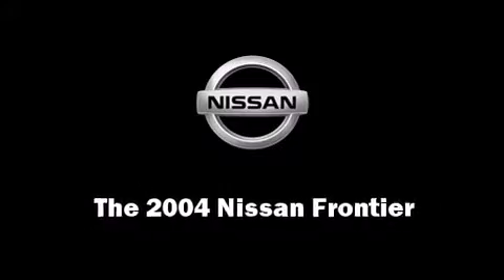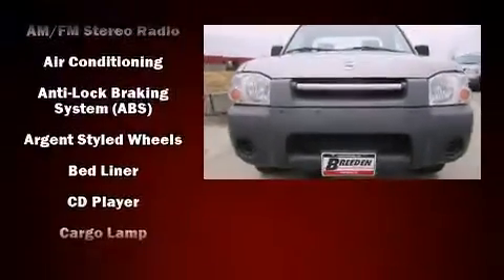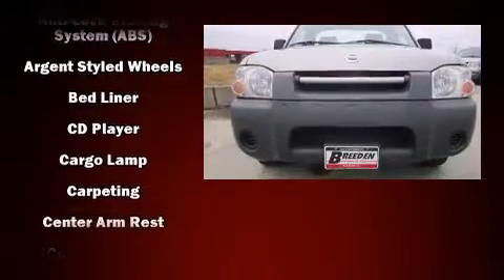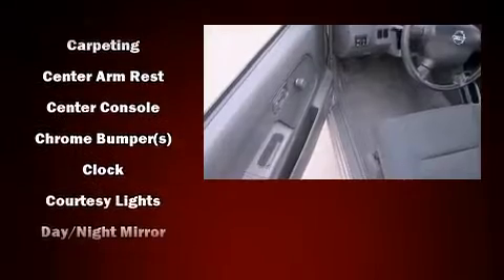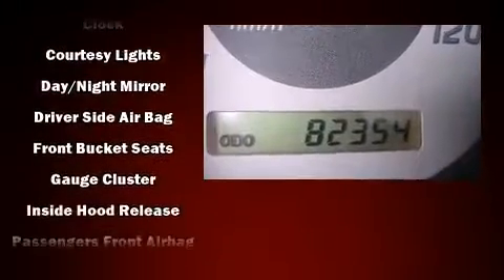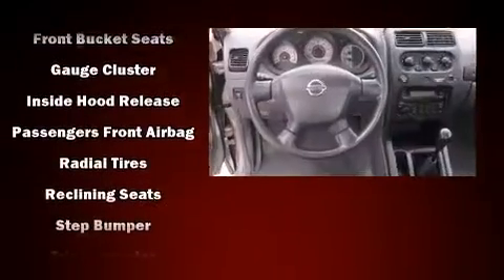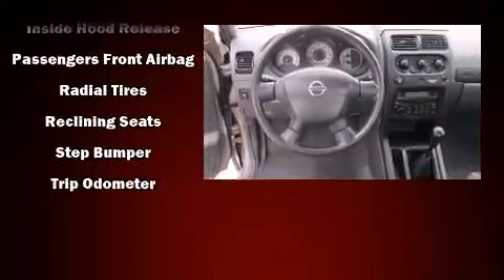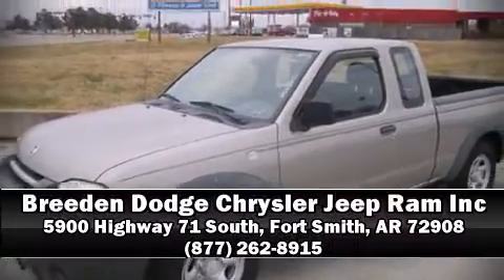2004 Nissan Frontier in Fort Smith, AR 72908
You're going to love the 2004 Nissan Frontier. This 2 door, 2 passenger truck has just over 80,000 miles. It features a standard transmission, rear-wheel drive, and a 2.4 liter 4 cylinder engine. All of the following features are included: a tachometer, front bucket seats, skid plates, and much more. We pride ourselves in the quality that we offer on all of our vehicles. Please don't hesitate to give us a call.